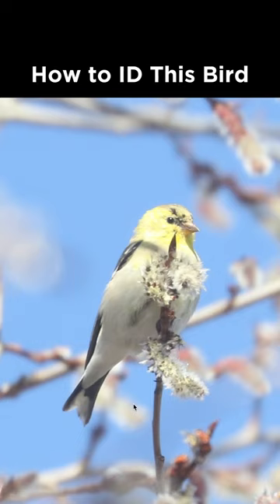Can you identify this small bird?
American Goldfinch identification example